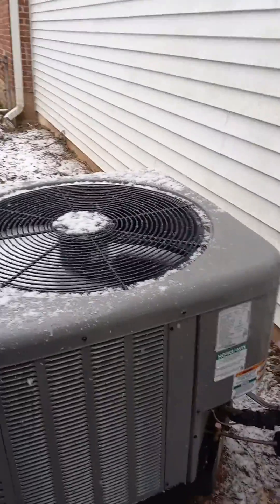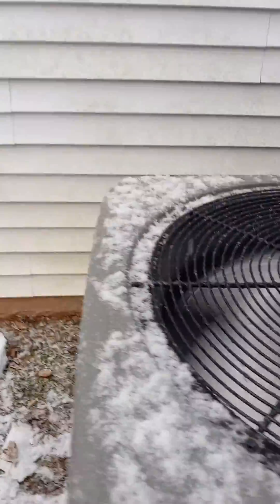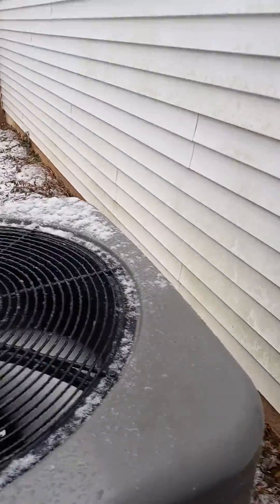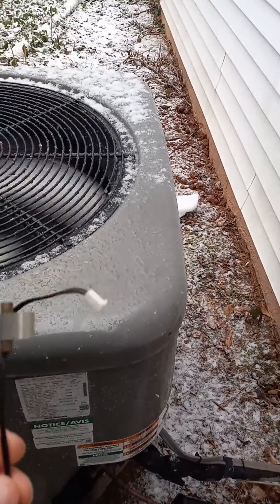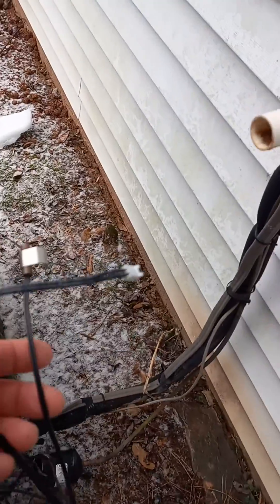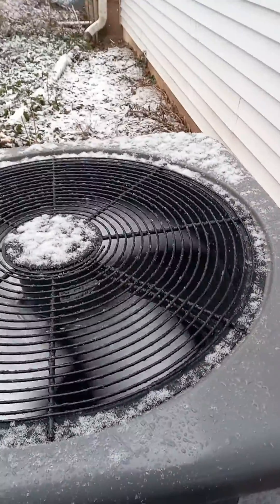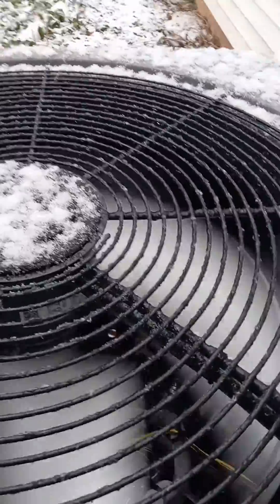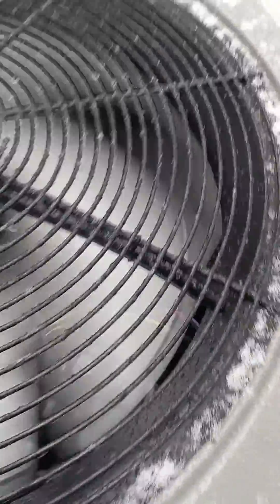Heat Pump no defrost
Initial call was for heat pump making noise and lots of ice.  Checked to make sure it was in heat mode and checked defrost board which has a error code of bad sensor. Tested with an ohm meter and confirmed it was bad. replaced both coil sensor and outdoor air sensor and waited for about 20 mins and it went into defrost.  The unit was only a few years and wonder if anyone else had any problems with theses.